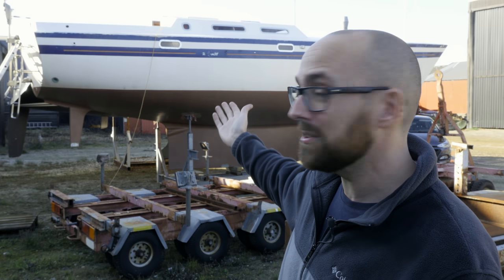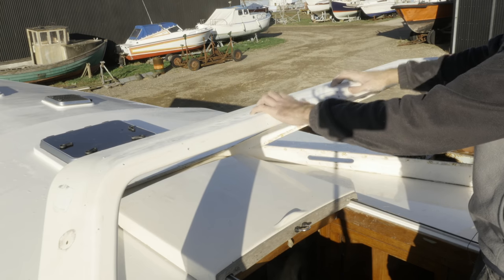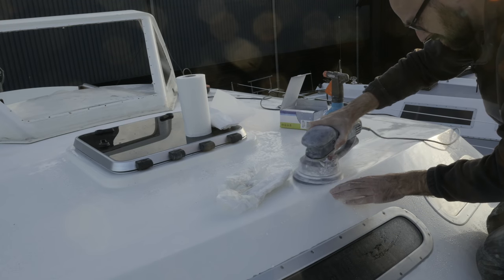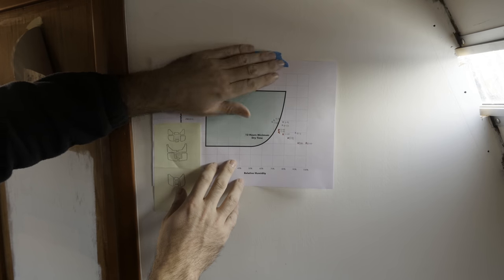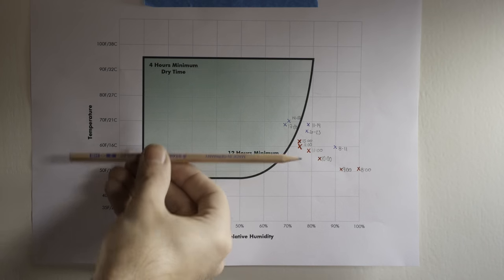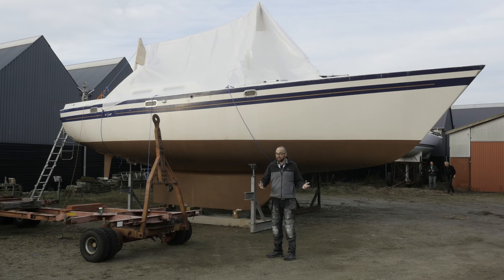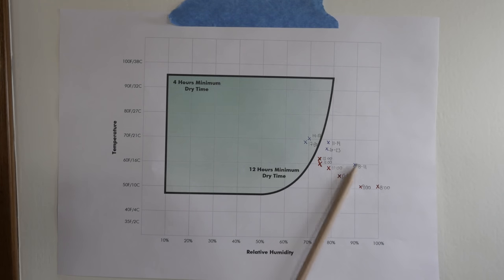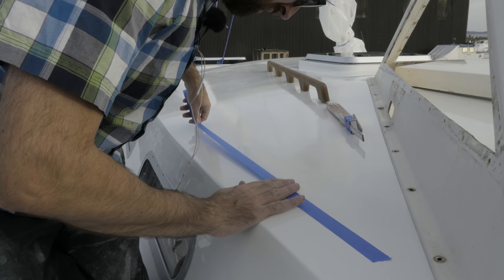Sail Life - KiwiGrip non-skid with custom logo & fiberglass dodger - DIY sailboat repair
This weekend I get to apply KiwiGrip non-skid to the cabin top aboard my sailboat and create a custom logo. Also, more work on the fiberglass dodger.

Sail Life Shop US:
(Use this if you want items shipped from the US)

Sail Life Shop EU:
(Use this if you want items shipped from Europe)